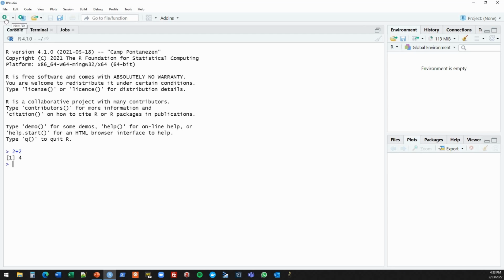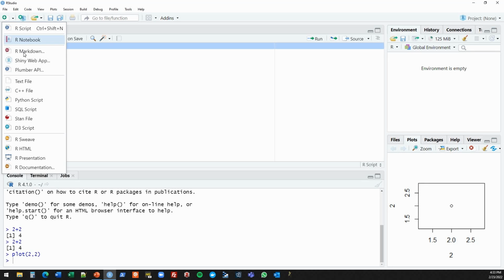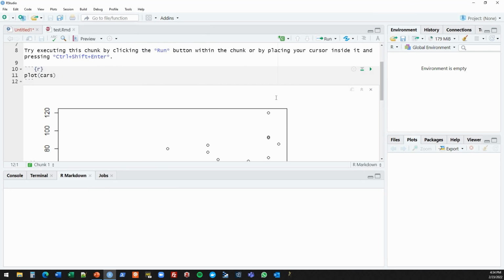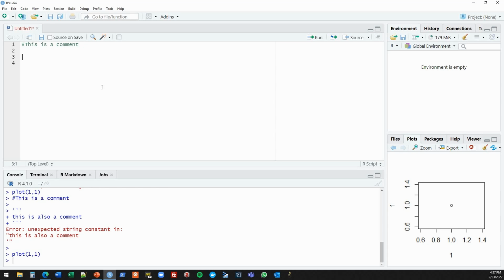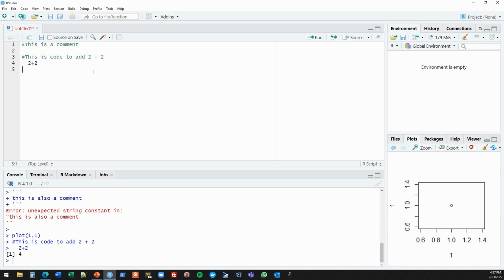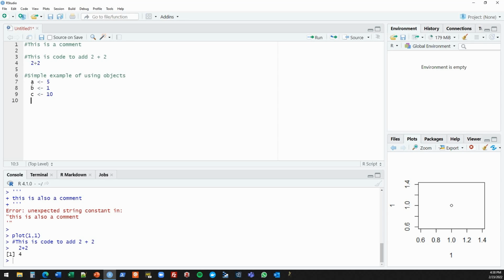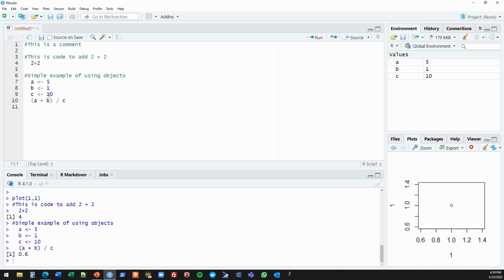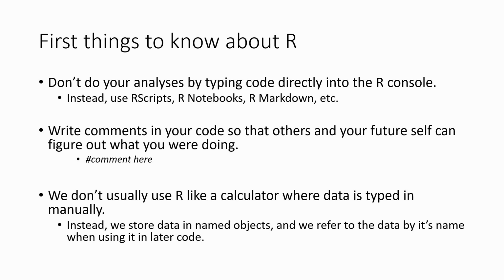R Basics #3: A few important things before we start learning code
A few things you should know about R before you start learning any code.

In case you don't feel like watching the video:

1. Don’t do your analyses by typing code directly into the R console.
-Instead, use RScripts, R Notebooks, R Markdown, etc.

2. Write comments in your code so that others and your future self can figure out what you were doing.
-i.e. you can make comments with a hash symbol

3. We don’t usually use R like a calculator where data is typed in manually.
-Instead, we store data in named objects, and we refer to the data by its name when using it in later code.